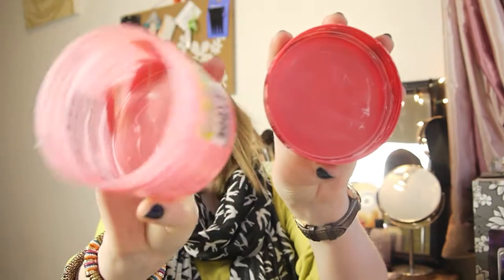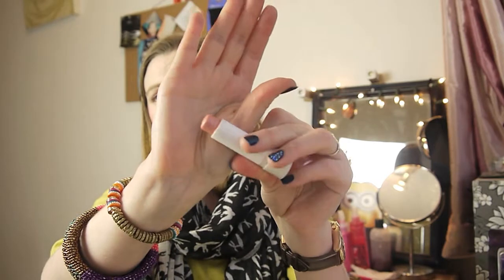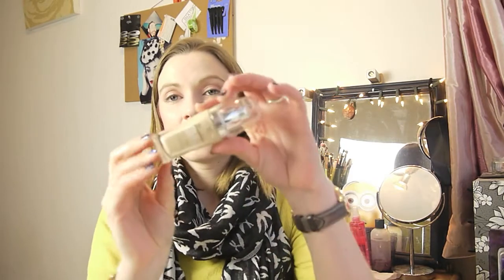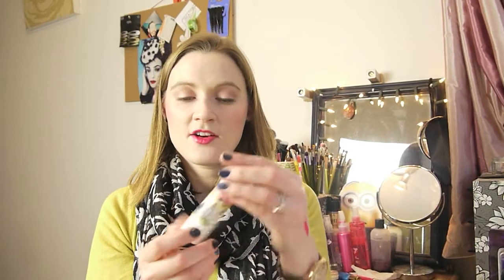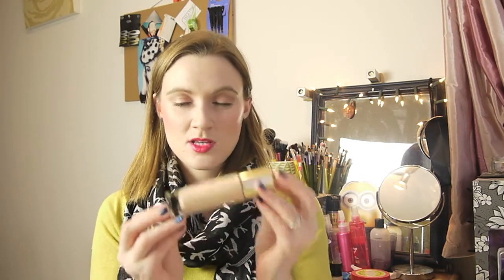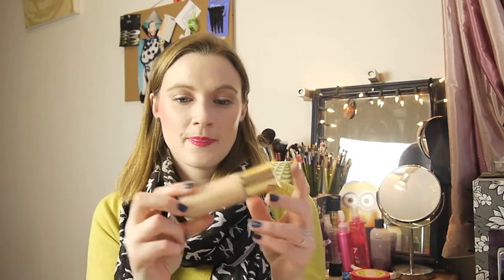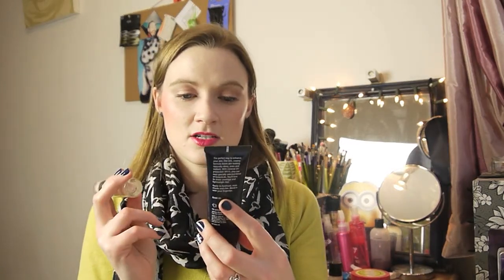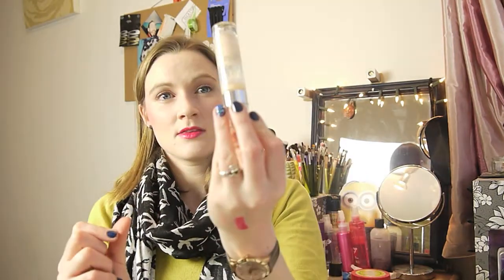Project 10 Pan, Second Update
Another update to my Project 10 Pan, I actually have some empty makeup products this time! I'm a tad excited about that fact!